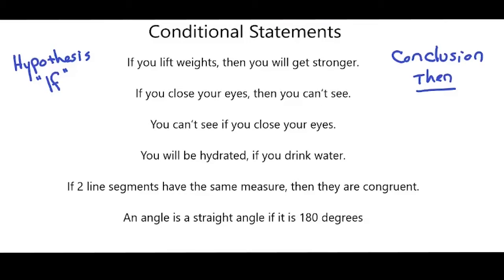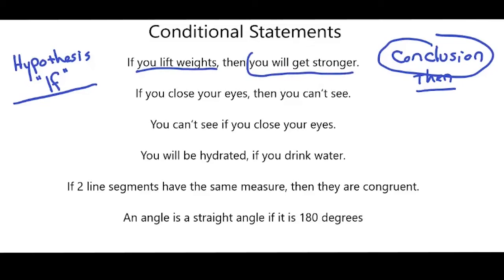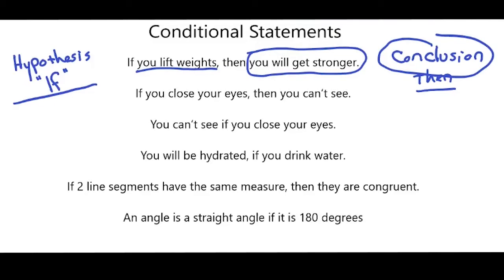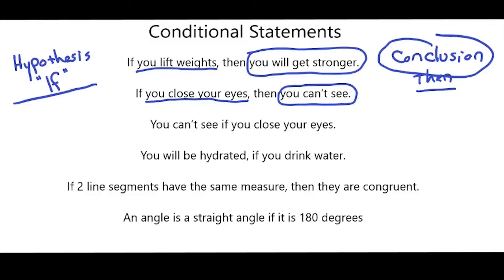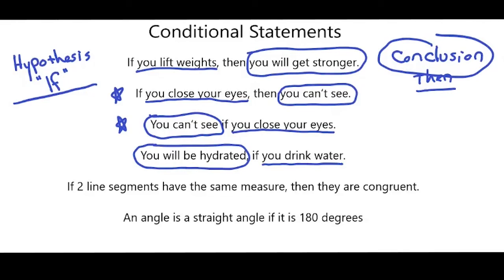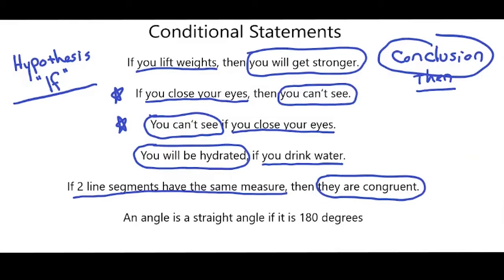Geom 3•3 Conditional Statements 1